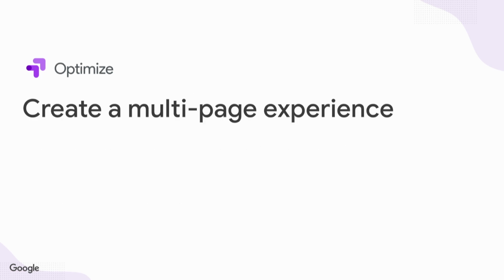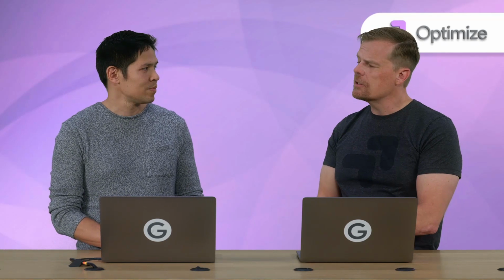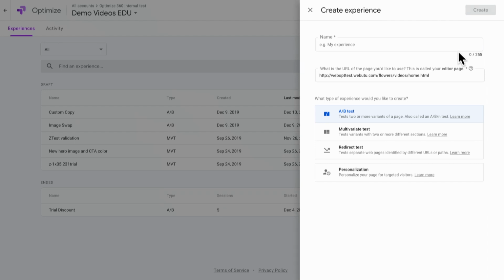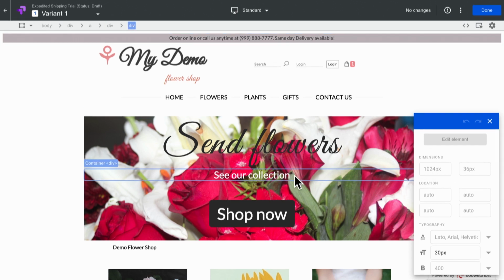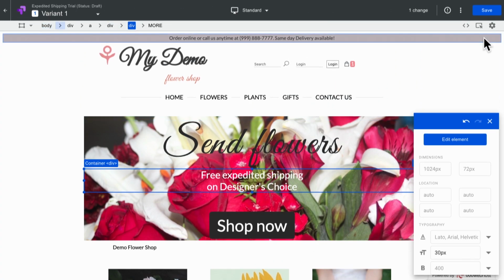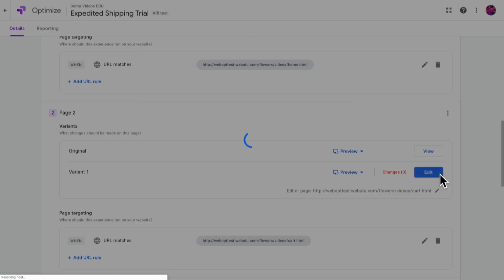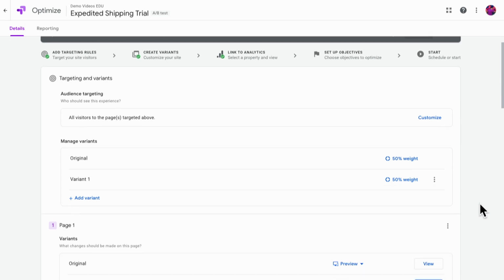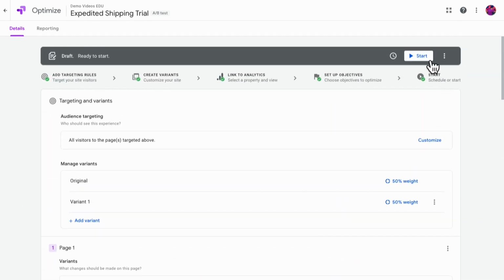Create a multi page experience with Optimize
In this video you'll learn how to create a Google Optimize experience (test or personalization) that spans multiple pages on your website.